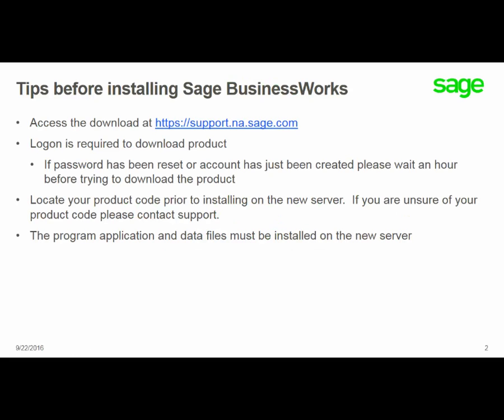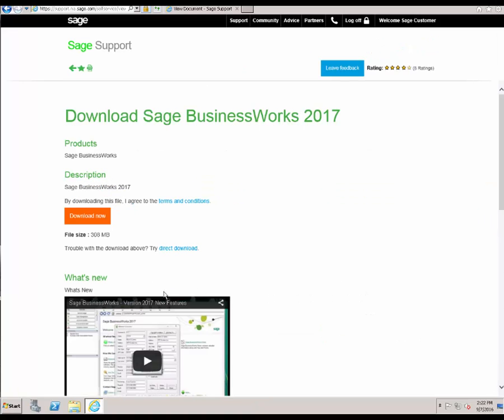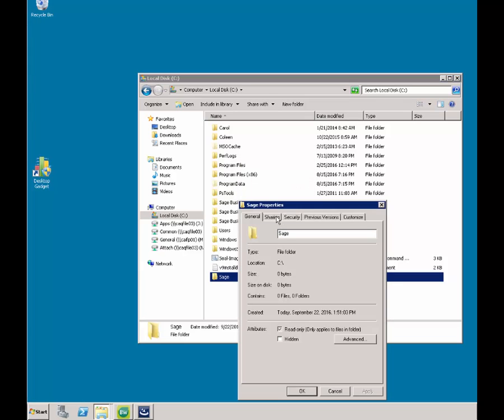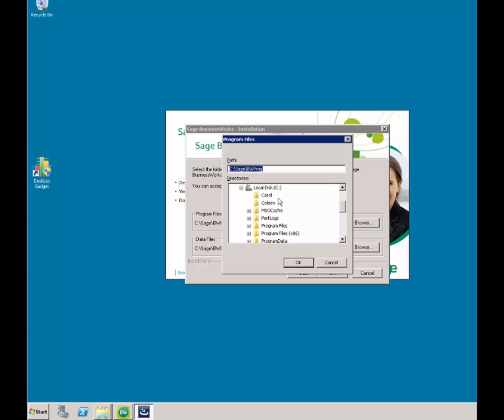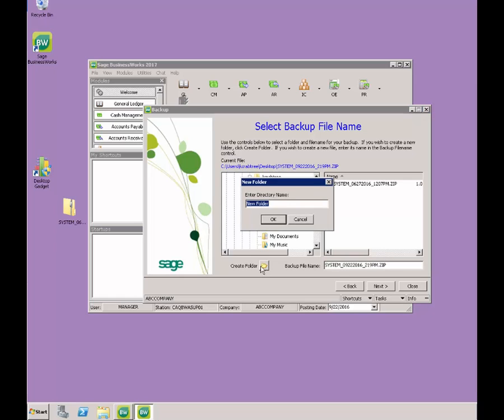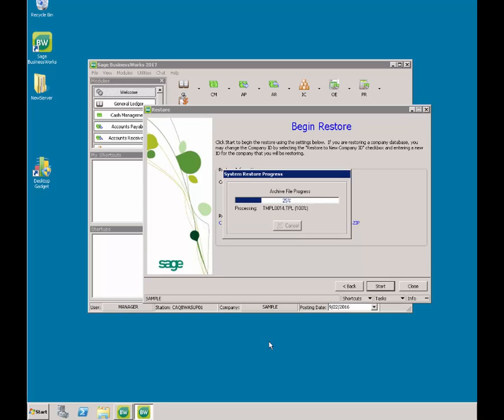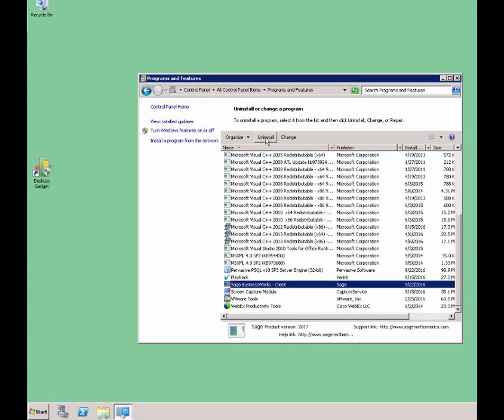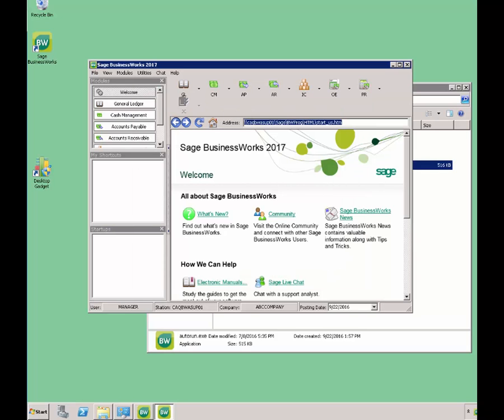Sage BusinessWorks - Move to a new server